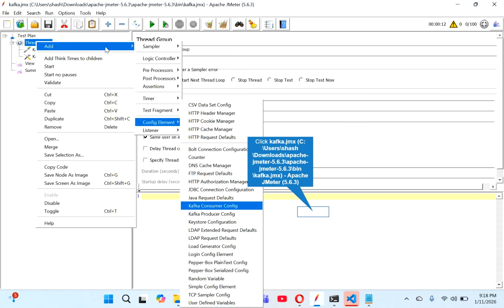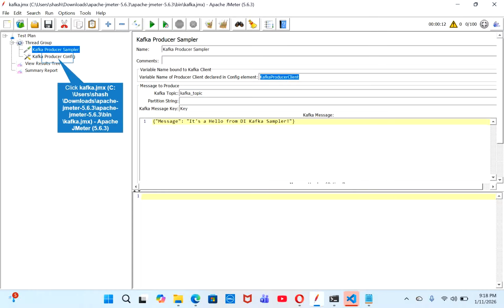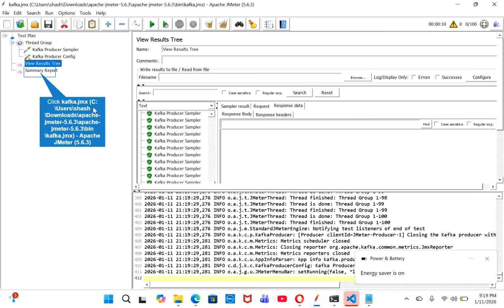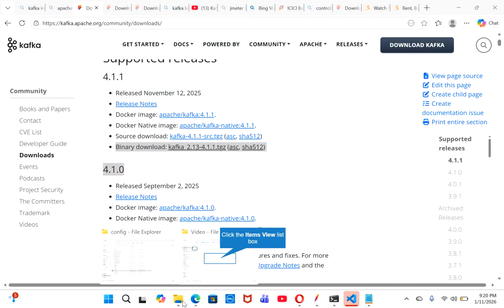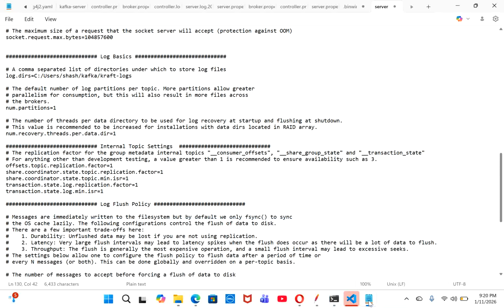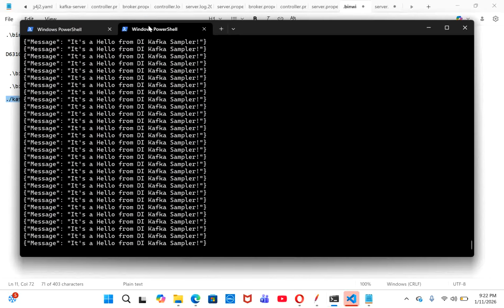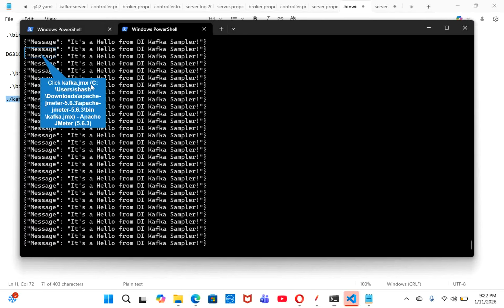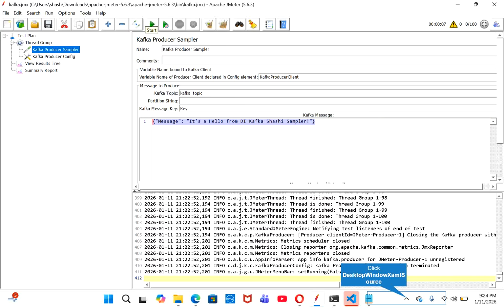JmeterKafka, JmeterInterviewQuestions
.\bin\windows\kafka-storage.bat random-uuid

D631QjjRRByX9U2830S6EQ

 .\bin\windows\kafka-storage.bat format --no-initial-controllers -t D631QjjRRByX9U2830S6EQ -c C:\Users\shash\kafka\config\server.properties

 .\bin\windows\kafka-storage.bat format  -t D631QjjRRByX9U2830S6EQ -c C:\Users\shash\kafka\config\server.properties

./kafka-server-start.bat C:\Users\shash\kafka\config\server.properties